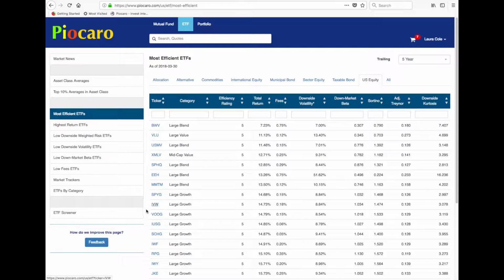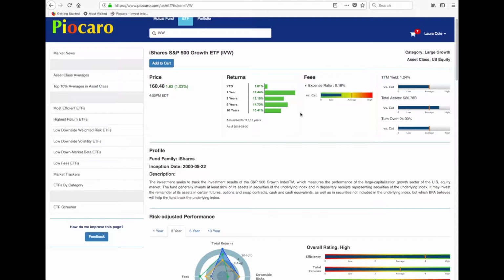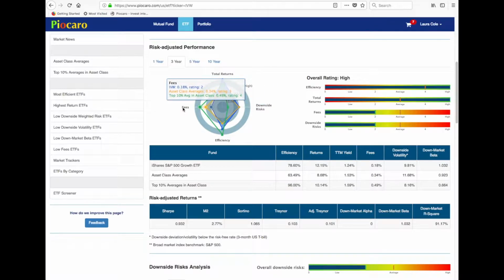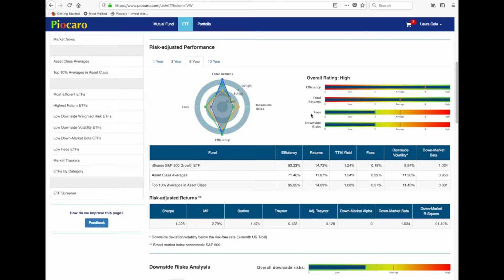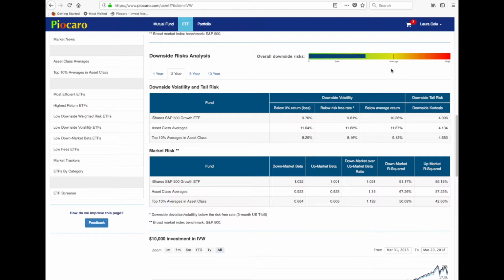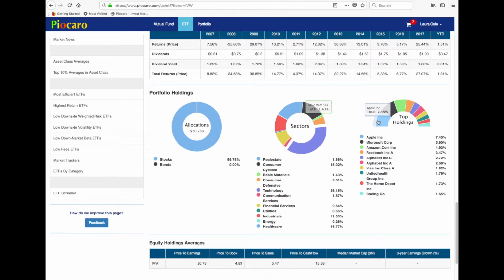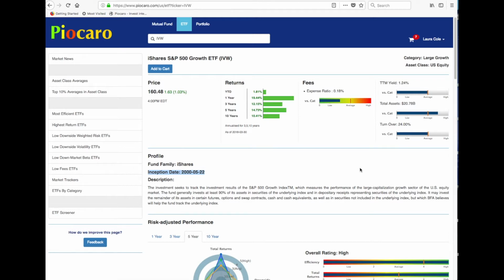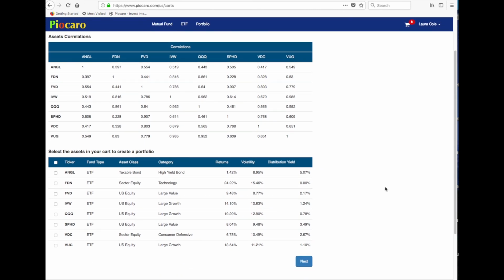Piocaro Demo 2: Fund Analysis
This demo video 2 shows you how to use piocaro.com to analyse an investment fund in detail. This analysis helps you identify which funds that would meet your need.